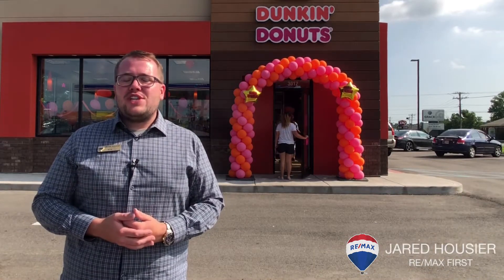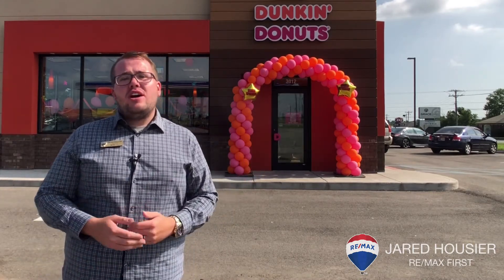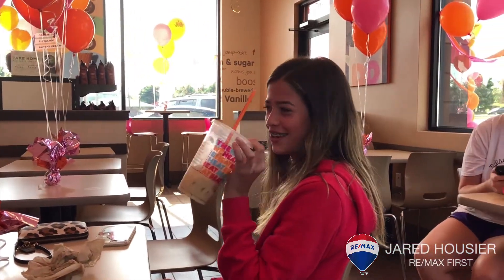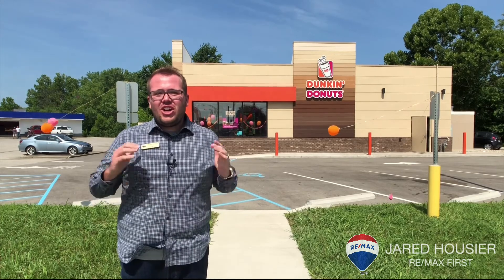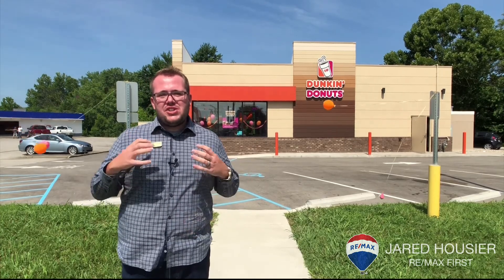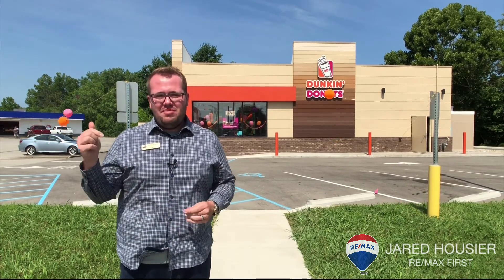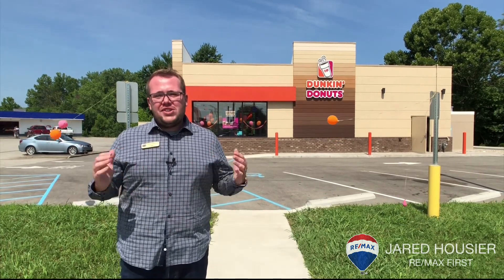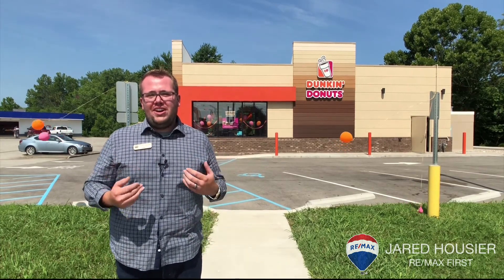DUNKIN DONUTS 2 Minute Tuesday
Take an inside look of the new Dunkin Donuts, and meet the owner!